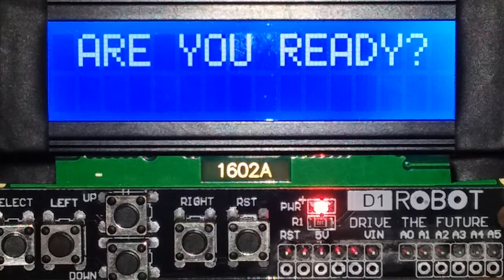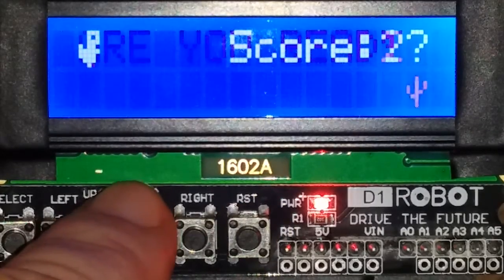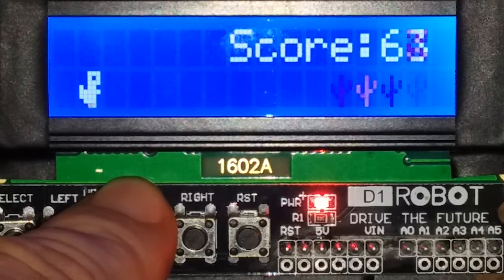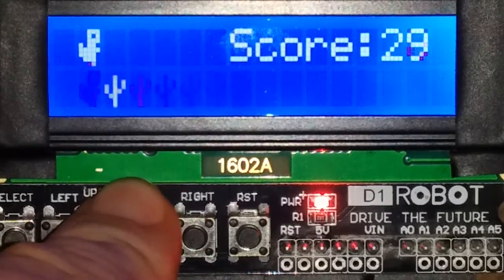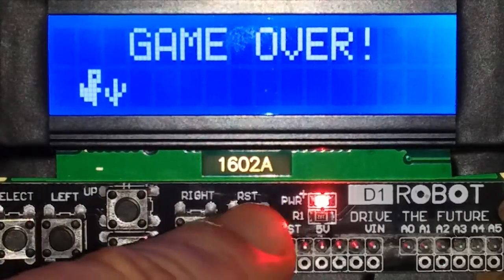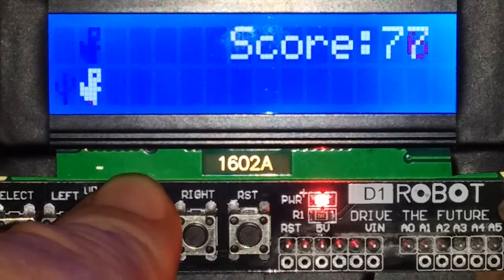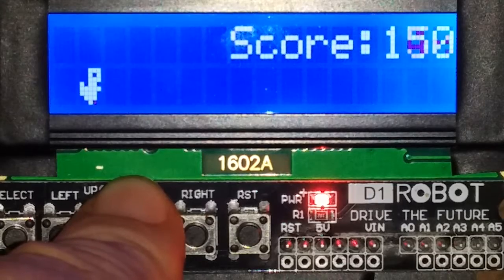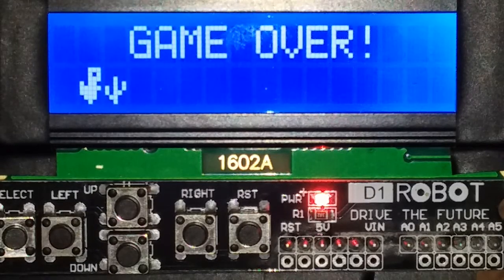Chrome Dinosaur Game but it runs on Arduino LCD shield 1602A D1 ROBOT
A popular chrome browser running dino game ported to arduino nano and running on the LCD display